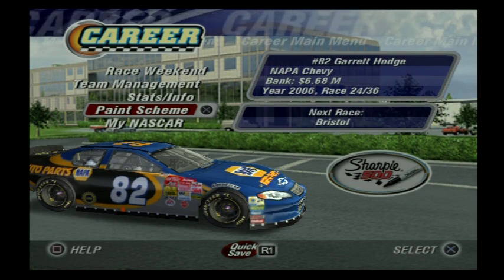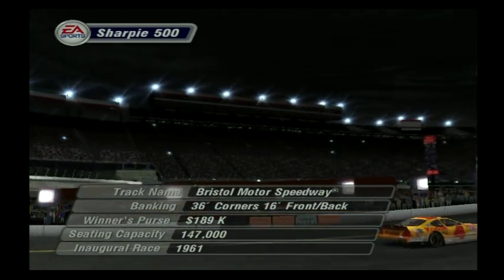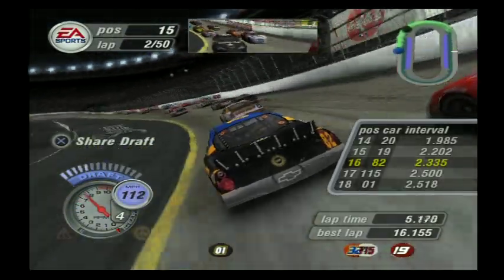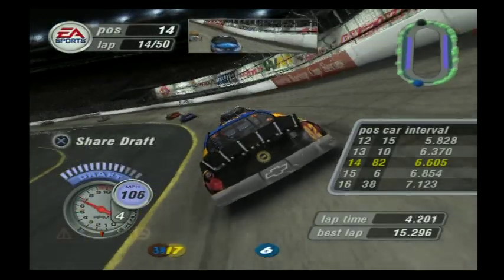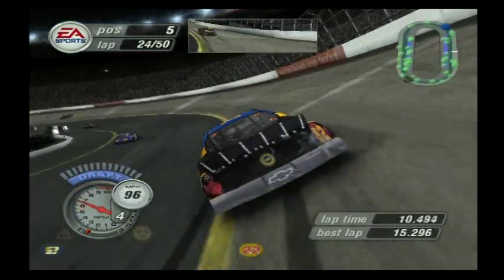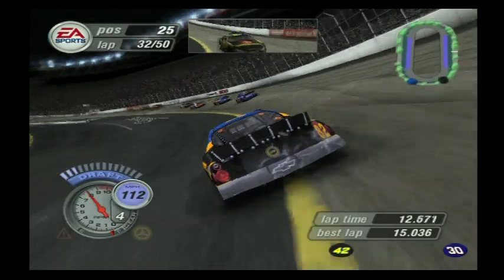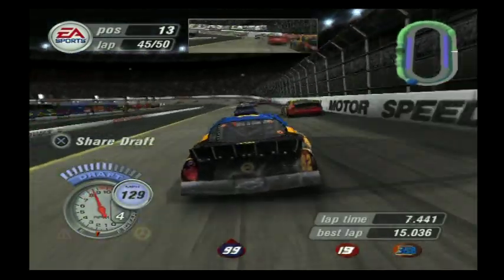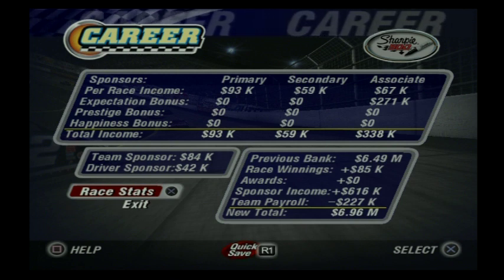(MOVE OUTTA MY WAY!!) Nascar Thunder 2004 Career Mode S4: 24/36 Sharpie 500